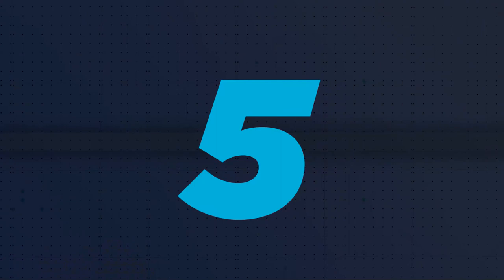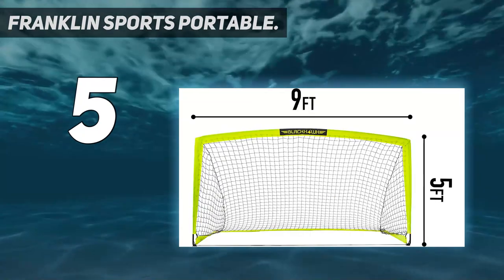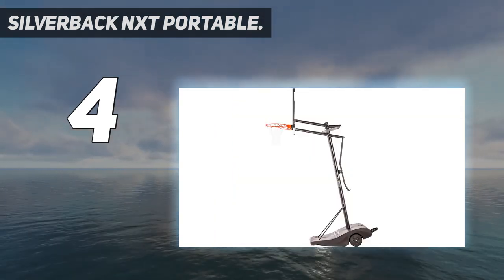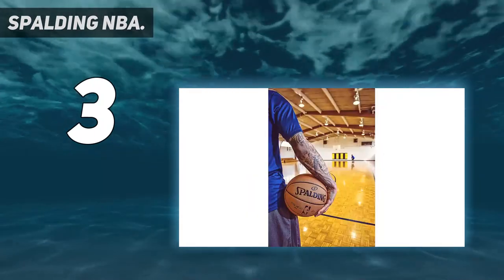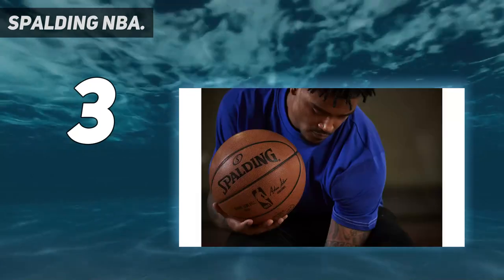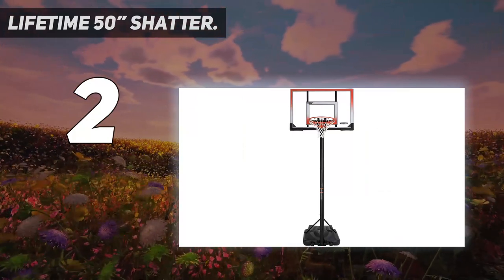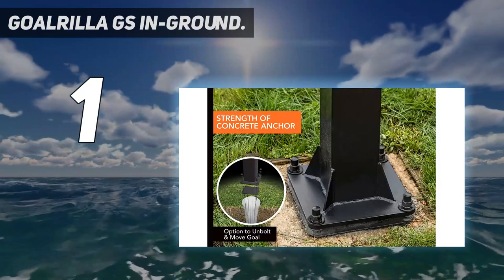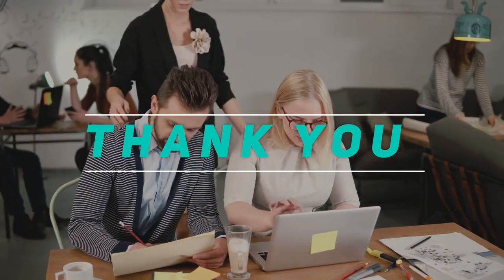Top 5 Best Basketball Hoops 2023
Here is the Updated Prices of the Best Basketball Hoops in 2023!

Things that we mentioned in this video:
1. Goalrilla GS In Ground - B003FMT36C
2. Lifetime 50” Shatter - B0013IUOC2
3. Spalding NBA - B00R1WDA0M
4. Silverback NXT Portable - B01GJ9OY70
5. Franklin Sports Portable - B00WL6LC1W